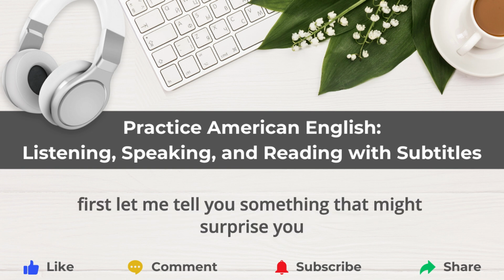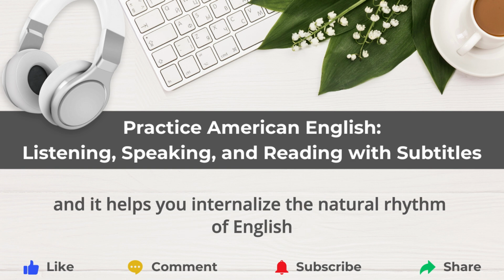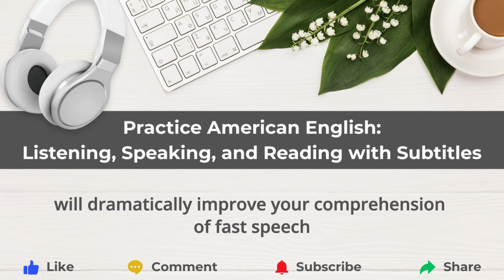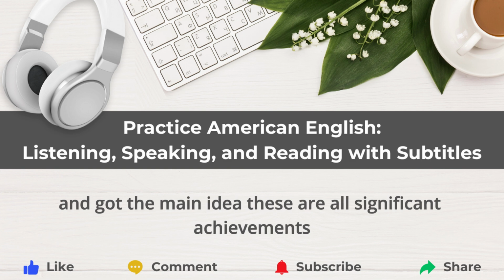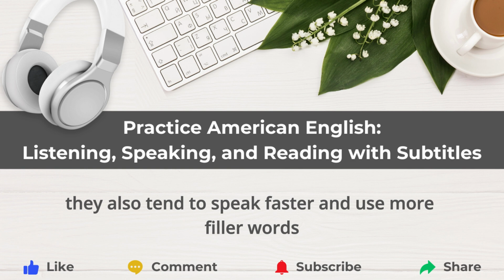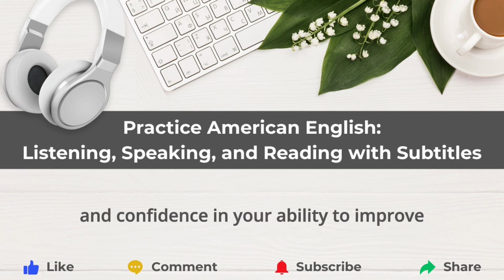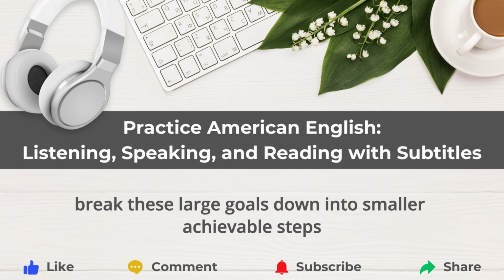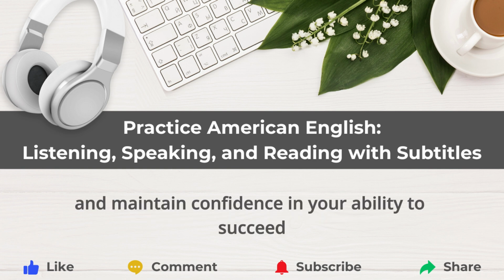How to Understand Fast English Like a Native Speaker?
Practice your English listening with this B1-level article

This video is perfect for beginners who want to:
Improve their English listening skills, speaking skills, and reading skills
Understand English with subtitles
Practice American English

The article is read slowly and clearly, with full subtitles, so you can follow along easily.
Use this video as part of your daily English practice.